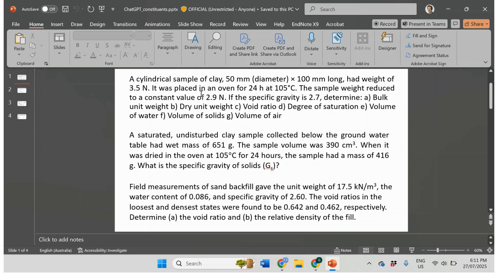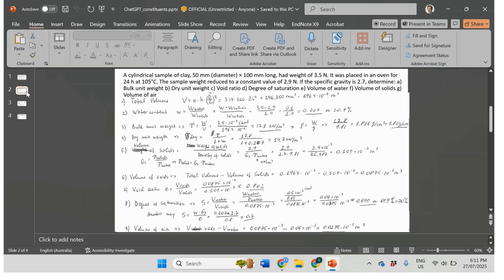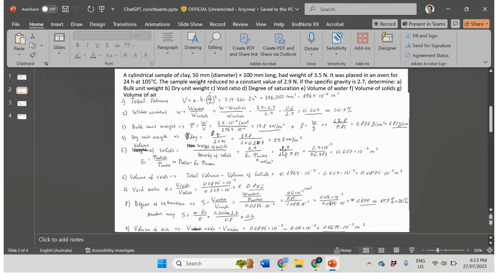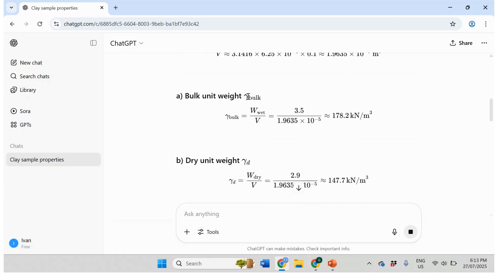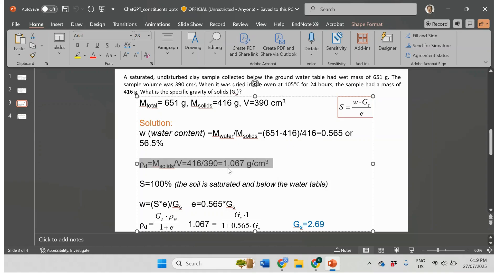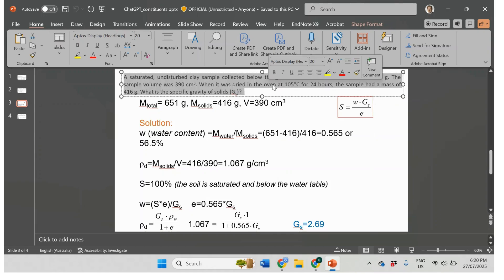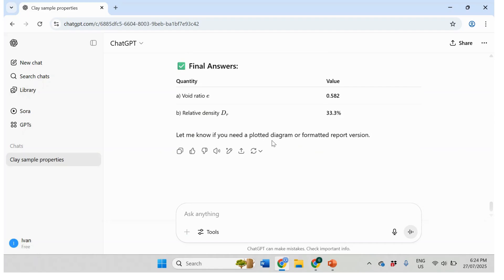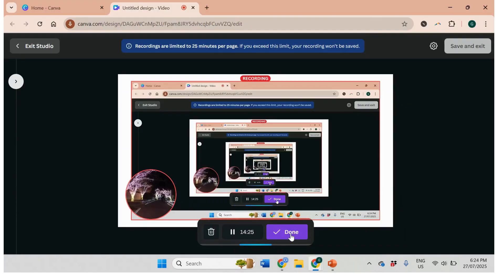ChatGPT makes Mistake but Then Solves Soil Mechanics Problems with 100% Accuracy | Soil Constituents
ChatGPT seems to be a powerful tool that can be used to solve soil mechanics questions. In this video, we asked ChatGPT to solve three textbook examples about soil constituents and determine soil characteristics such as density, dry density, degree of saturation, void ratio, volume of solids, water and air. ChatGPT solved all three problems and provided an explanation on how to do so. that explains how to solve such problems.